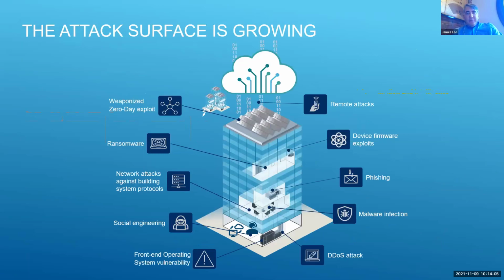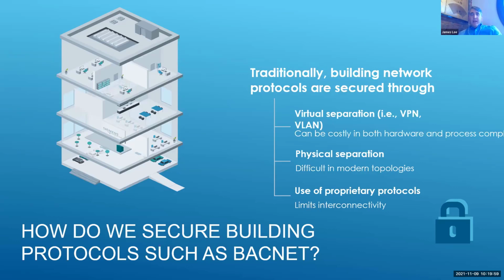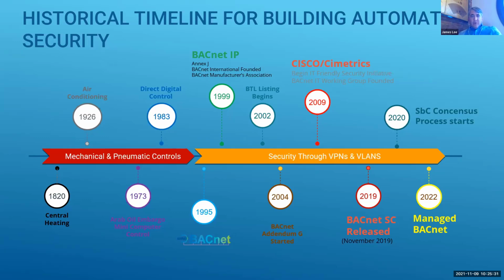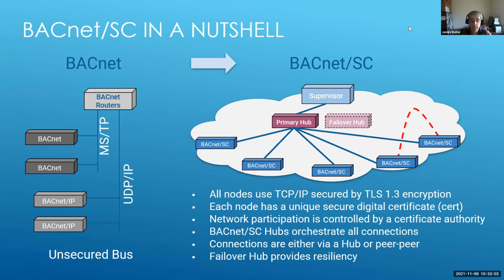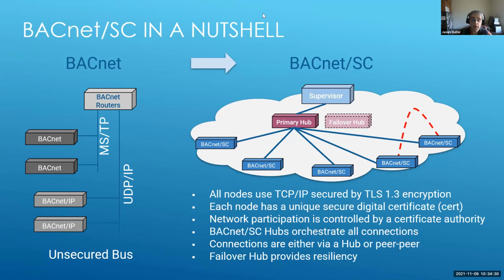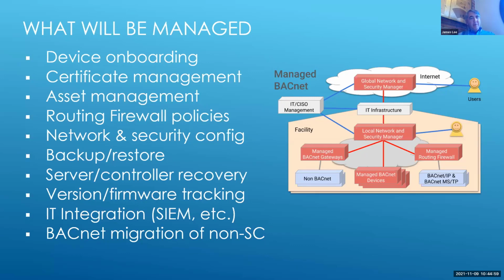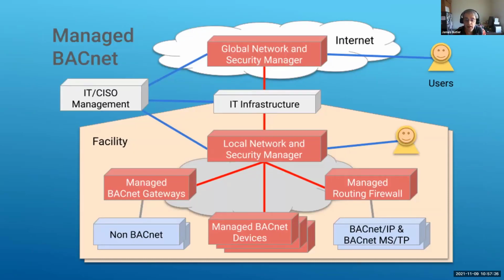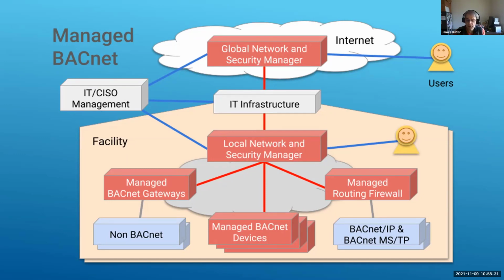November Analytika User Forum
Cimetrics' James Lee, CEO, and Jim Butler, CTO will break down cybersecurity vulnerabilities in building automation systems and explore the efforts underway within ASHRAE and other organizations to manage cybersecurity issues.

As always, there were Analytika Portal “Fun with Graphs!” and Q&A segments to answer any questions you have about Cimetrics Analytika.